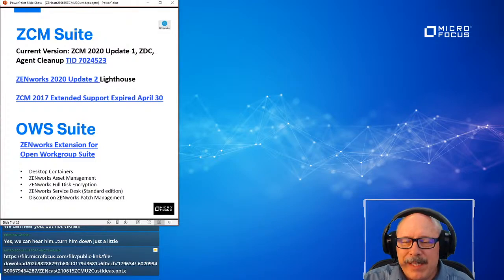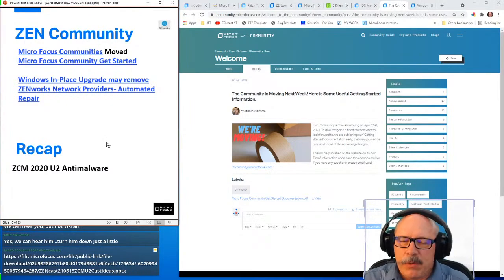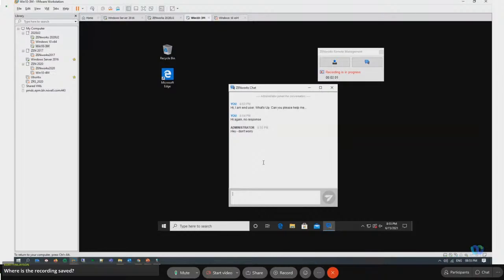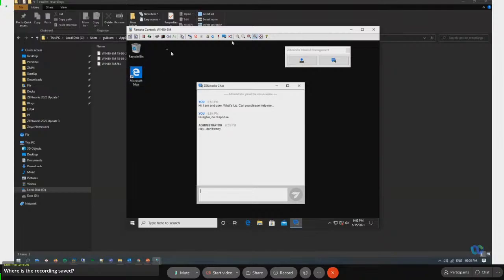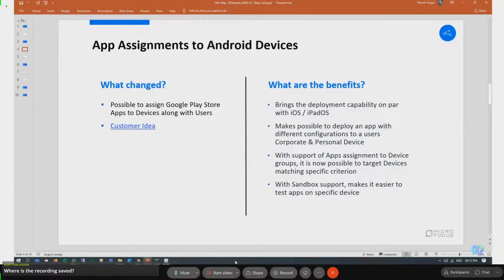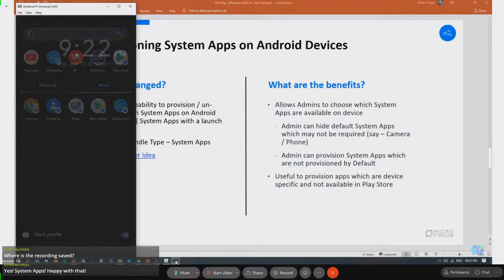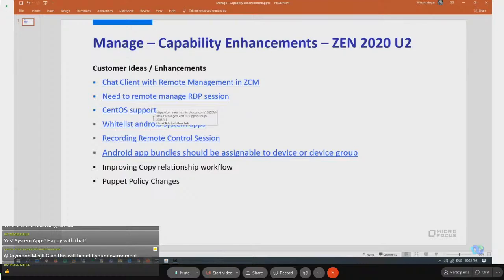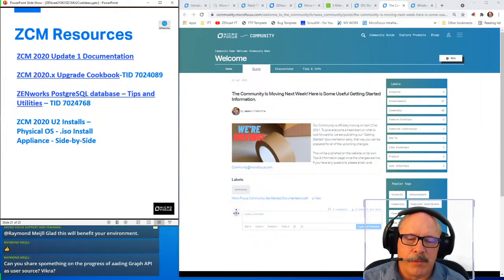ZENcast Live! ZCM 2020 U2 Customer Ideas and Enhancements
ZENcast Live! is joined by Vikram Goyal - Product Manager of ZENworks who will discuss the Customer Ideas and Enhancements in the upcoming ZCM 2020 Update 2.

Vikram Goyal - Product Manager with ZENworks Configuration Management is presenting the top 7 or 8 requested ideas voted on in the Ideas Exchange portal.  Some of the new customer enhancements put in the product are:
*Remote Control - Chat, Recording and RDP sessions
*Android Devices - App Assignments directly to devices and provisioning System Apps giving greater control
*Adding CentOS support
*Improved Copy Relationships with a Continue on Failure option
*Puppet Policies are fully functional again